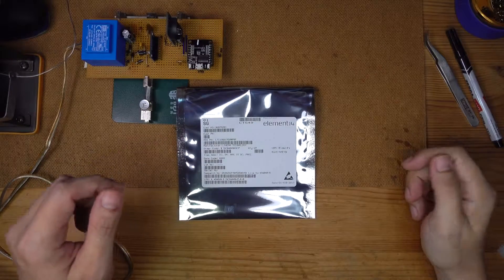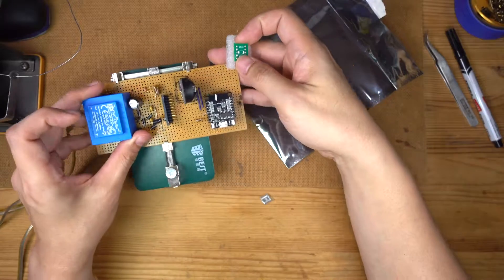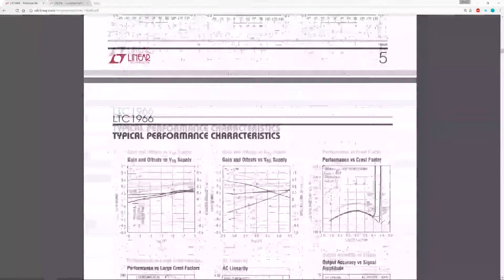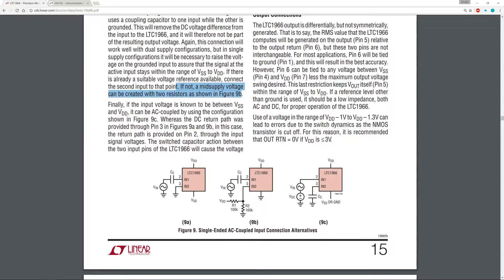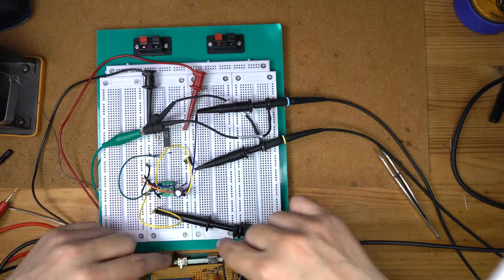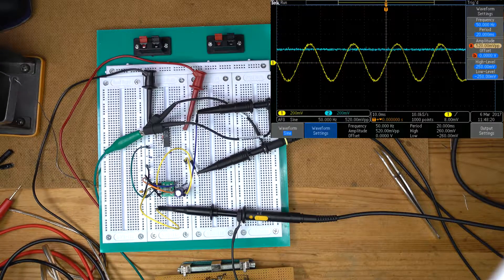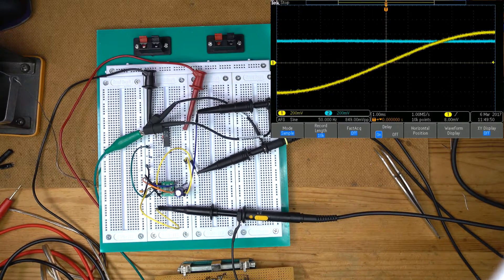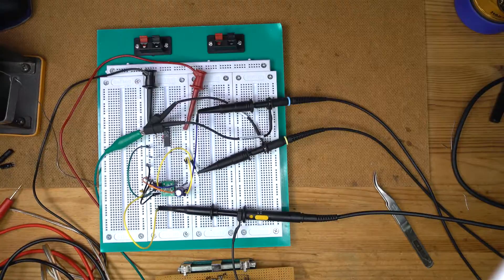Logging household power consumption (pt.7)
Using the LTC1966 TrueRMS converter and realizing some bigger problems that may require a re-design of the logging system.